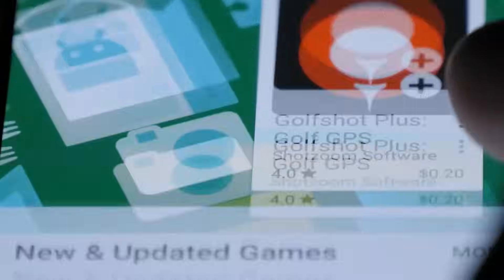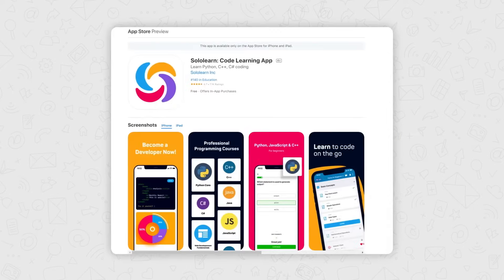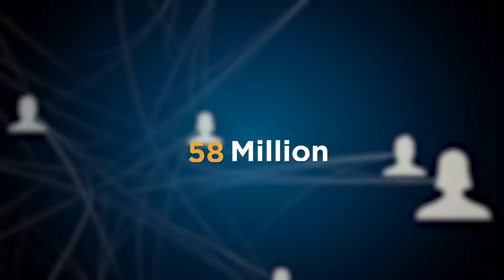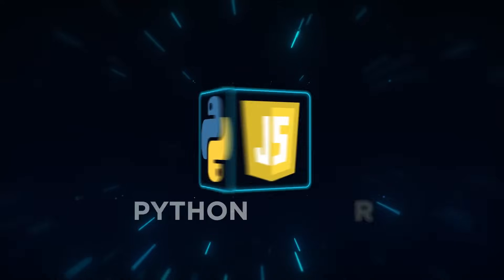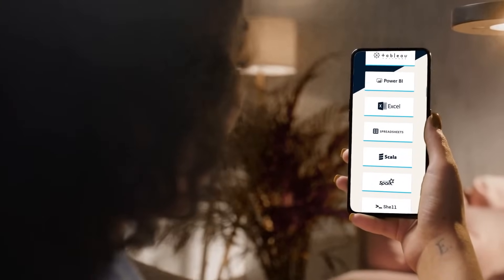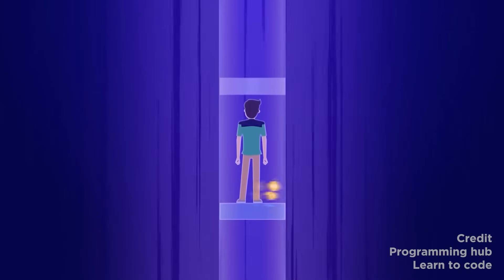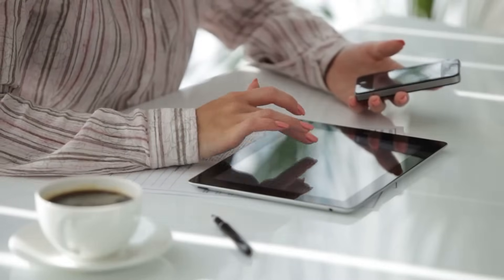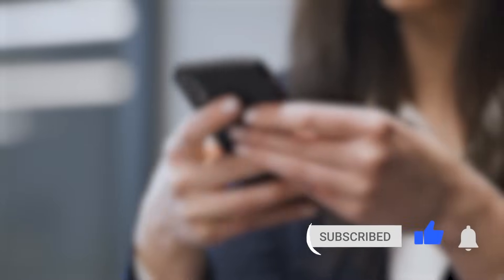Top 5 Mobile Apps for Programming | 5 Best Mobile Apps for Coding 2026 | Simplilearn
In this video on *Top 5 Mobile Apps for Programming* we are going to discuss Top 5 Mobile Apps for Programming that helps you learn Fundaments and core concepts of Programing languages. With the help of these coding apps, anyone can learn basic programming languages like Java, C, Python, HTML etc, used in web and mobile development. This video will also acquaint you with information about the Programming Apps that can assist you to excel in your career.

00:00 Introduction
00:11 Top 5 Mobile Apps For Programming
00:28 SoloLearn
01:04 Mimo
01:41  DataCamp
02:07 Programming Hub
02:39 Learn Web Development

*Top 5 Mobile Apps For Programming*

✅ Mimo -

A coding program called Mimo is made with several learning paths that focus on what you want to create with hands-on tasks. It has a straightforward user interface and offers quick courses that you can access from anywhere.

✅ DataCamp

The fundamentals of Python, R, SQL, and courses like data science, Data visualisation, and machine learning can all be learned very well through DataCamp. This App has a strong structural foundation, and with the help of hands-on exercises, you can prepare for coding projects and platform challenges.

✅ Programming Hub

Programming Hub offers classes in everything from app development to software engineering, making it the app on the list that provides the most content. A lifetime admission price of roughly $30 can be paid to unlock more than 100 courses and certifications, while there are a few that are free.

The name of this application speaks for itself and doesn't require more explanation. This is an app you should look into if you're specifically pursuing web development. It provides lessons and training on all subjects, including HTML/CSS and how to create a website from scratch.

✅ Skills Covered
- Agile
- Git
- SQL
- Core Java
- Spring
- Spring Boot
- HTML and CSS
- AWS
- Docker
- Jenkins
- JavaScript
- ReactJS
- Cucumber
- Maven JSP
- JDBC
- MongoDB
- JUnit